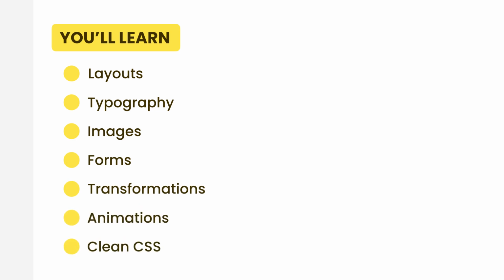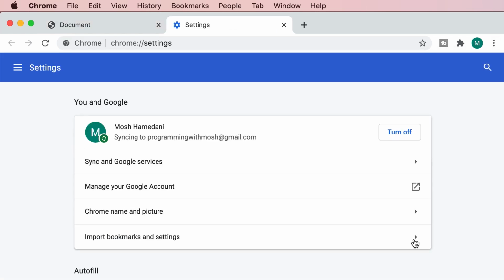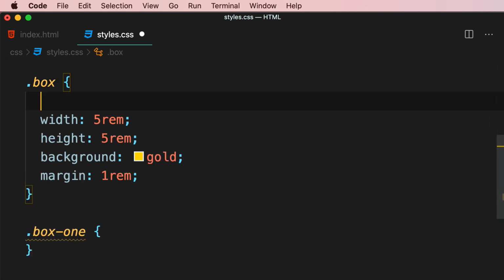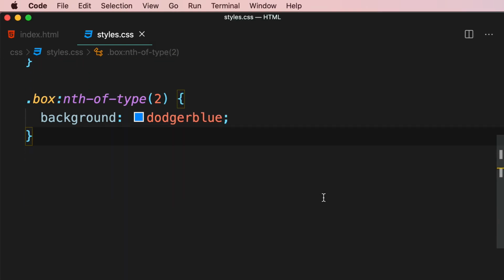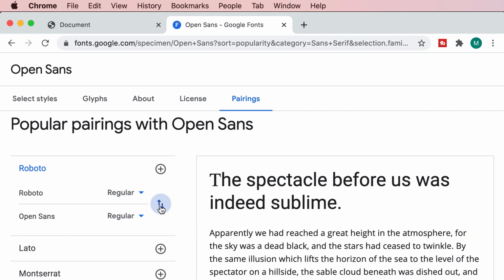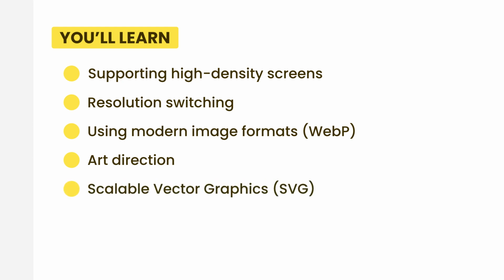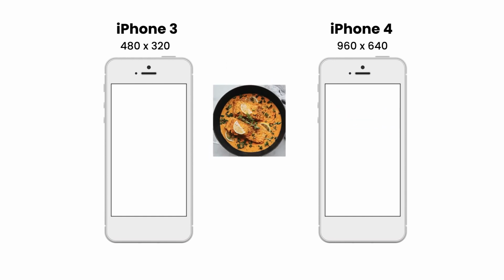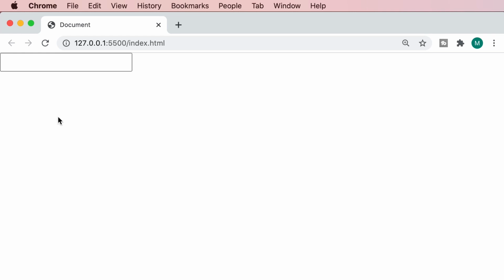часть 2 2